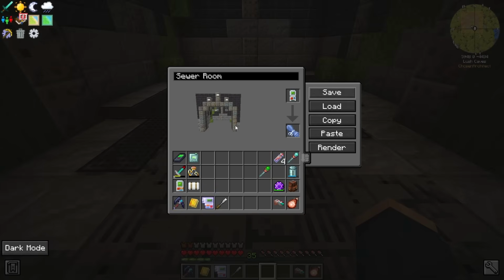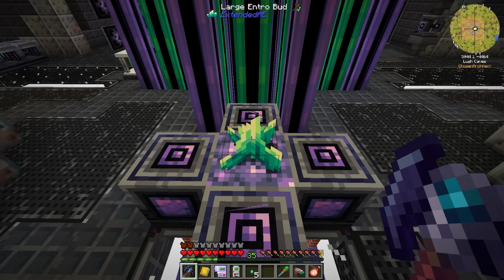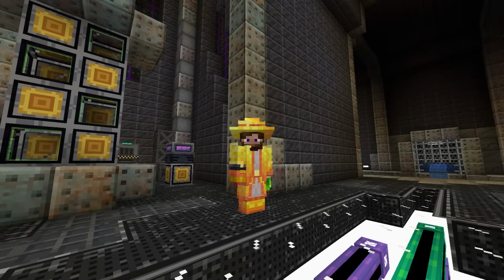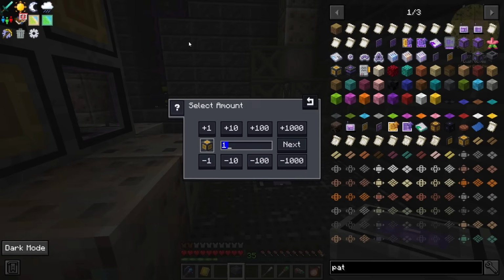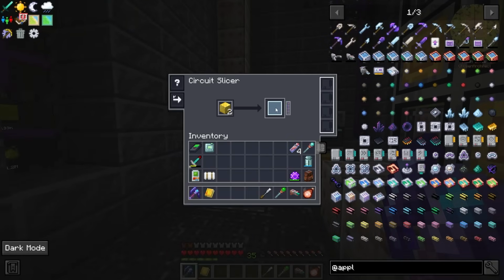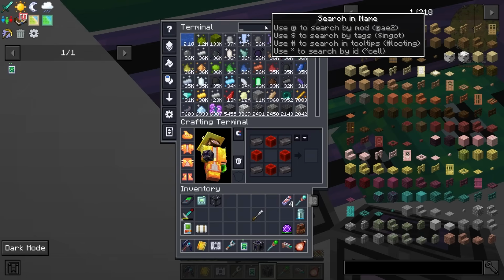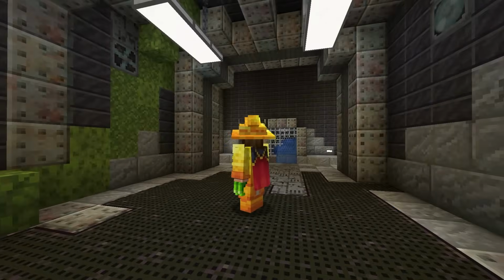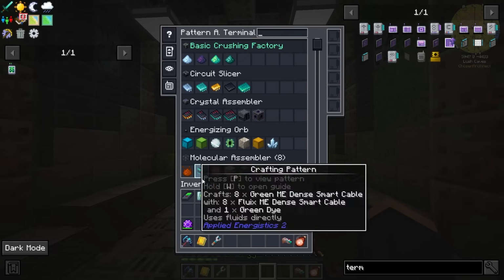All The Mods 10 EP18 Save Your SANITY with ExtendedAE